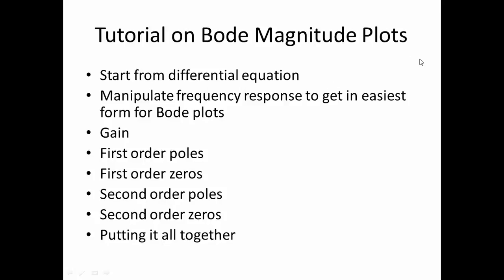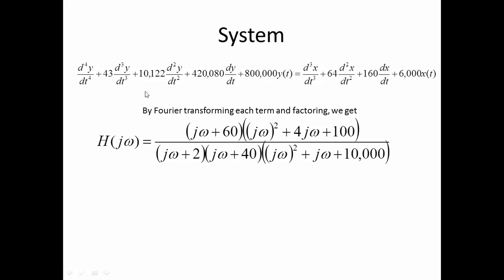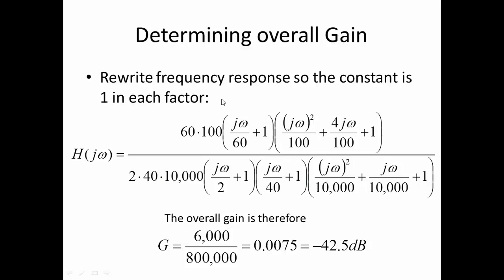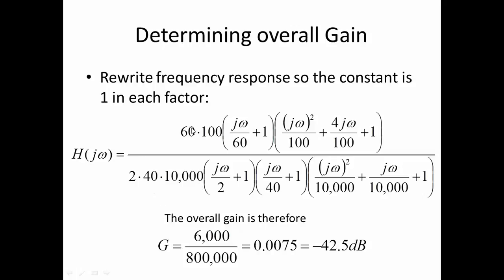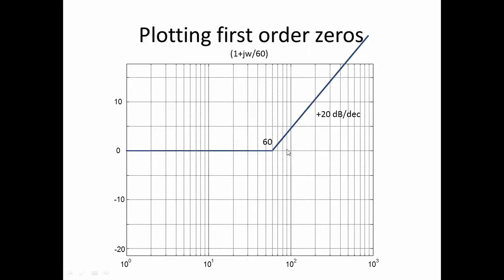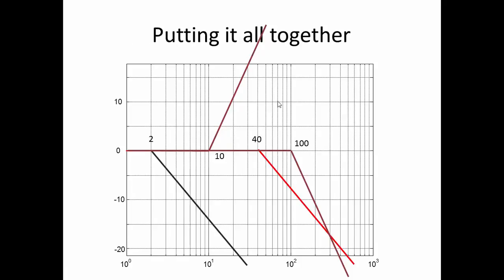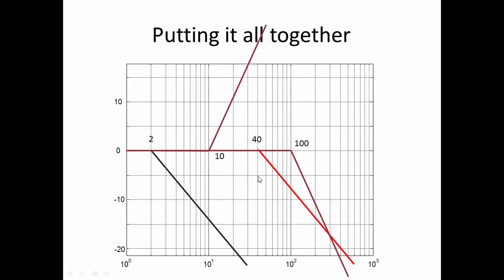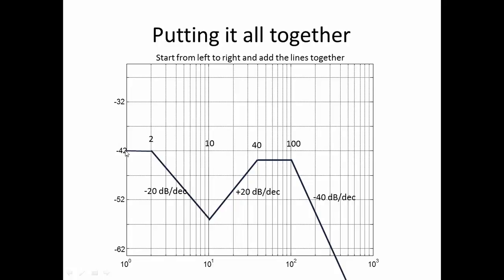Bode Magnitude Plot Tutorial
Example that includes first and second order poles and zeros.

Note, the final slope at high frequencies should be -20 dB per decade not 40 as indicated in the video. I will re-record when I have a chance.